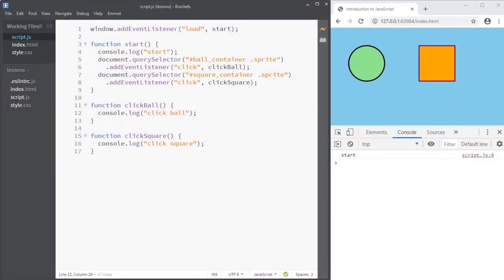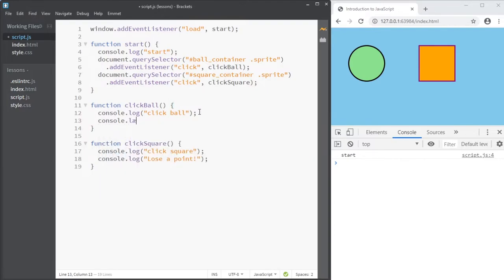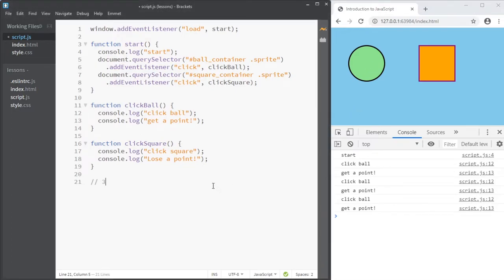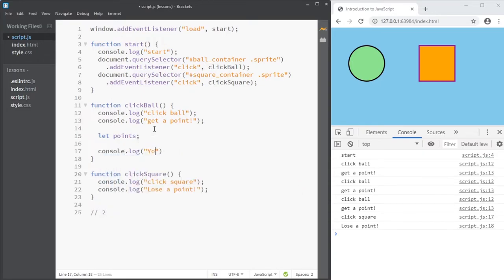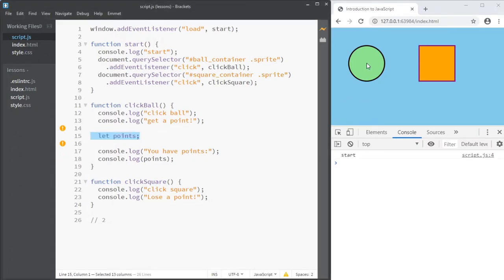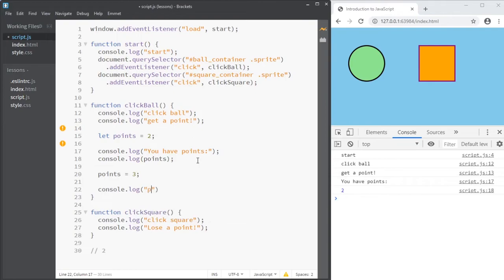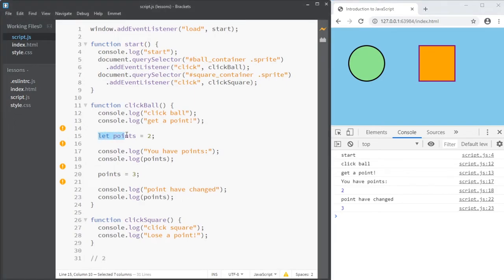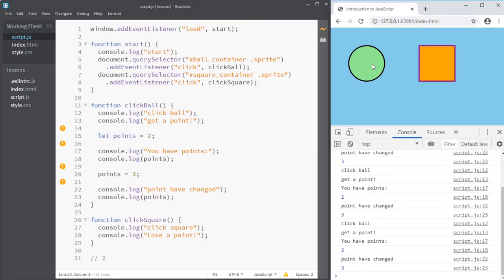06 02 Declaring and setting variables